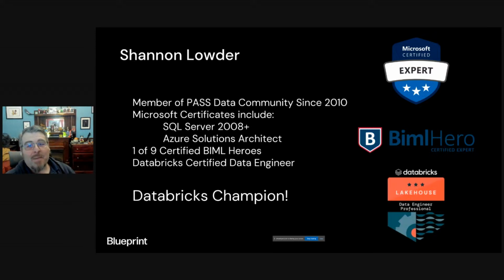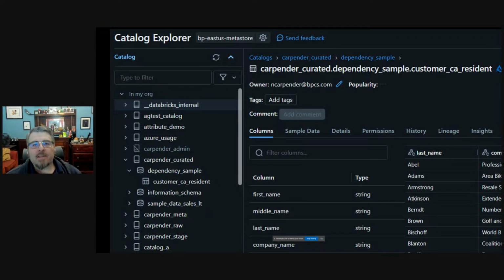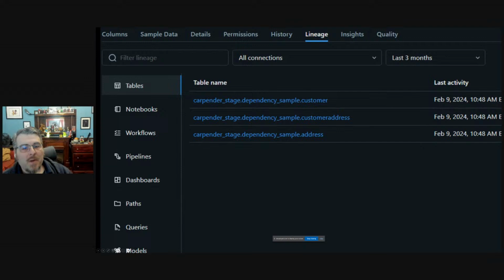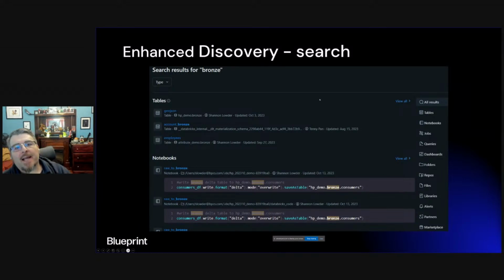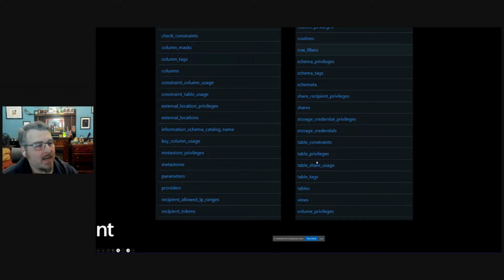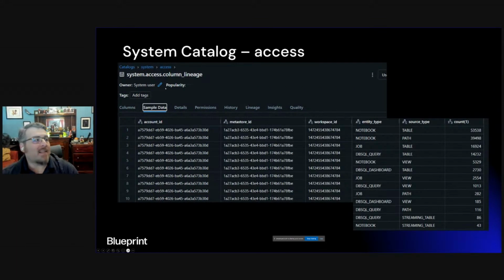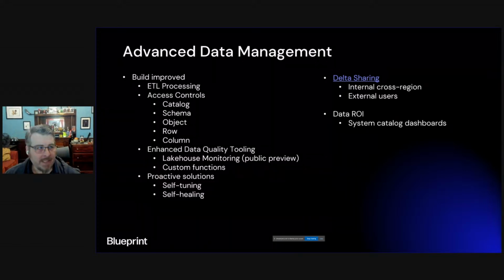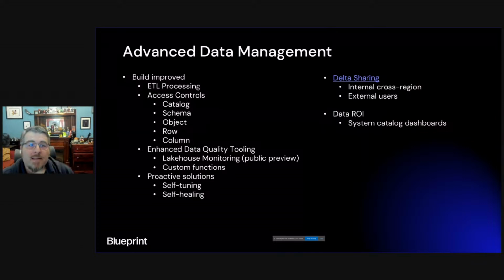For the Love of Unity Catalog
TIMESTAMPS:
00:00 - Requirements
02:09 - Azure Marketplace Install
05:20 - Log in as Provisioning User
07:53 - Create App Registration in Azure
11:39 - Lakehouse Optimizer Configurations